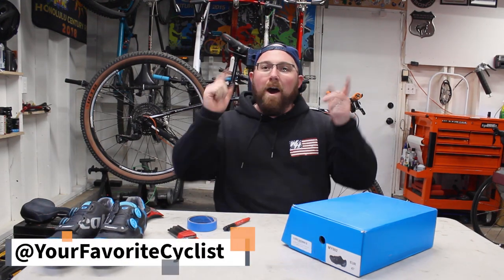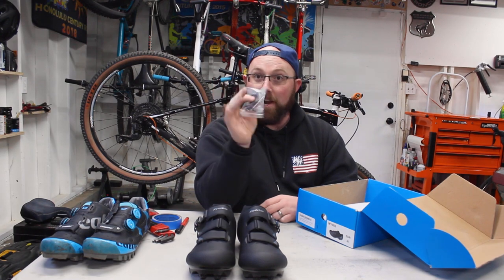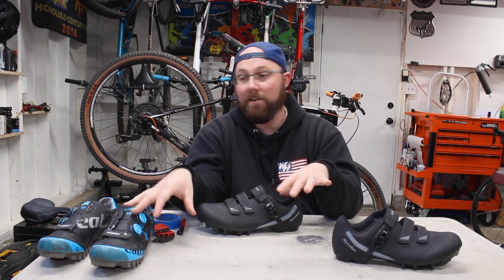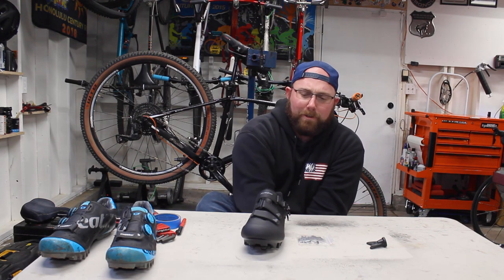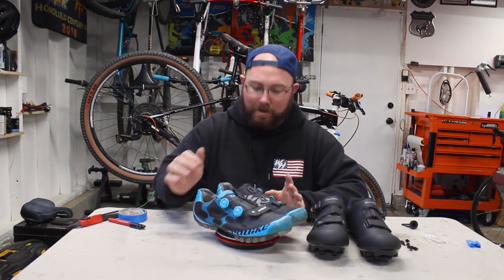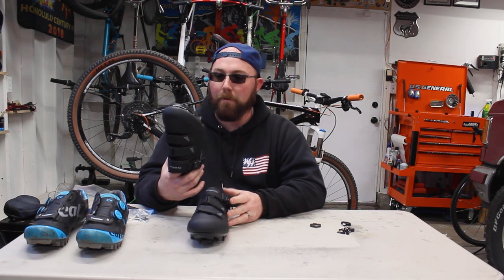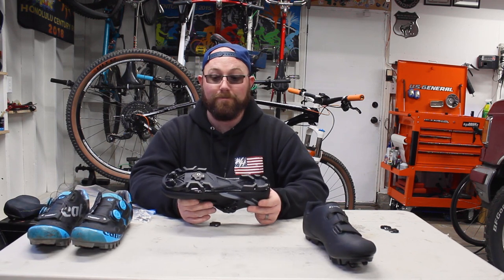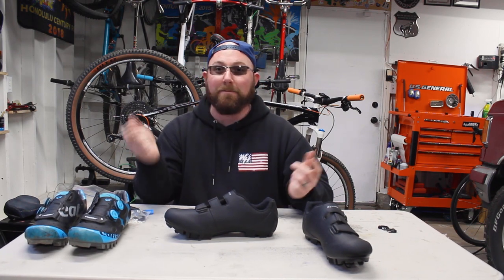Cheapest Cycling Shoes Review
Cycling shoes have always been a decent investment into your riding experience, but what if there was a cheaper way? In this video we're taking a look at the cheapest cycling shoes and seeing if they're actually a good deal or if they're too good to be true! Follow along for the cheapest cycling shoes review!

Kyedoo Mountain Bike Shoes
Shimano SPD Cleats

1050 N Hills Blvd #60554